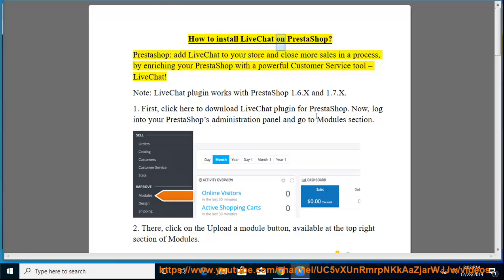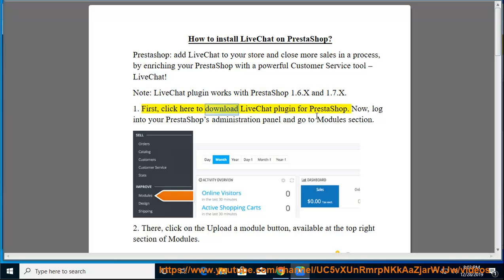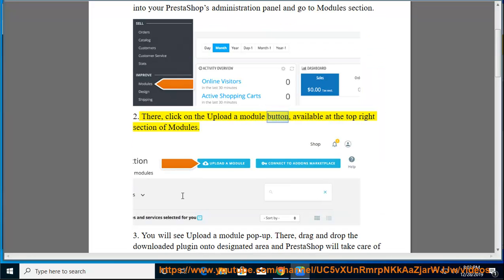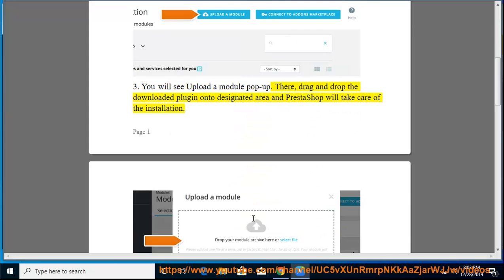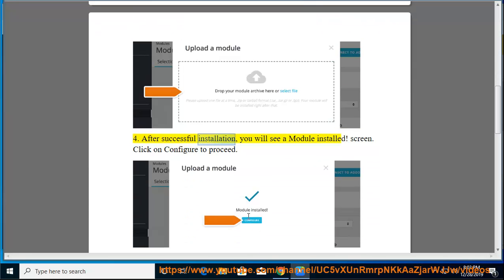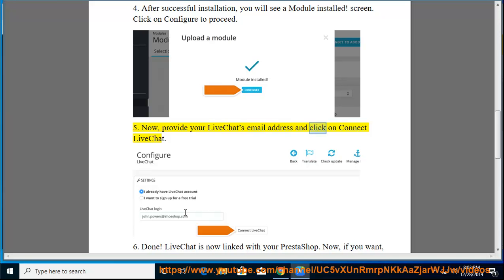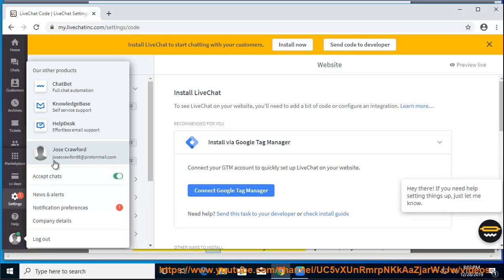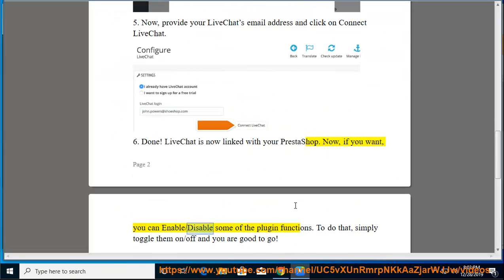Install LiveChat on PrestaShop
Hit & Install LiveChat on PrestaShop later. Learn more?

Install LiveChat to Drupal website